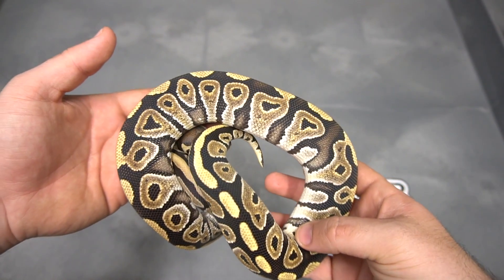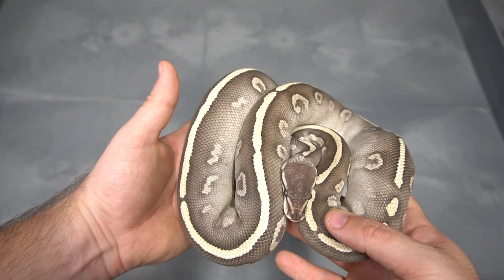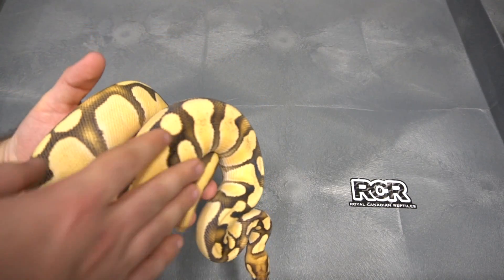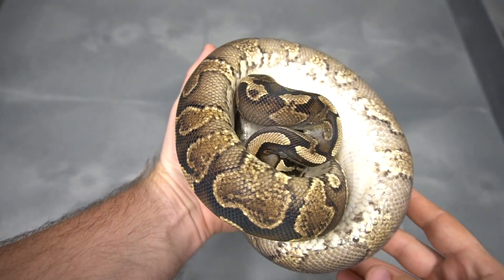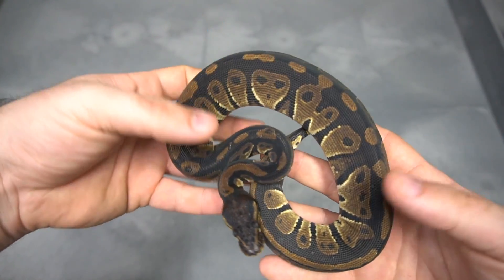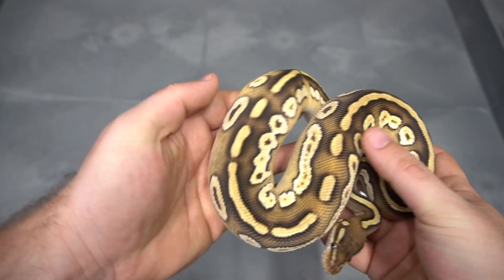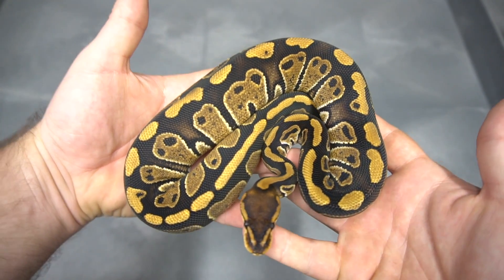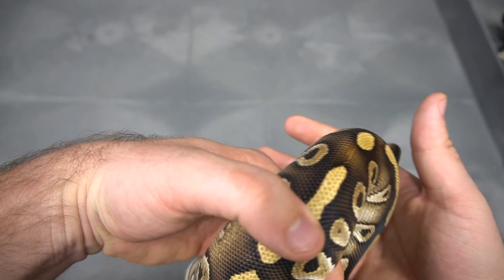Top 5 Ball Python Genes - INC DOM Editions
Will back with RCR,

Today I wanted to talk about my 5 favourite Inc Dom mutation within Ball Pythons. There are so many to choose from that this one was very hard to do.

These are the top 5 genes that I really enjoy working with. Your top 5 may be totally different and that is ok! Thats whats makes this market so unique.